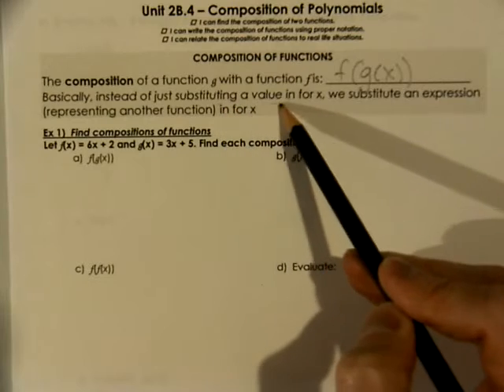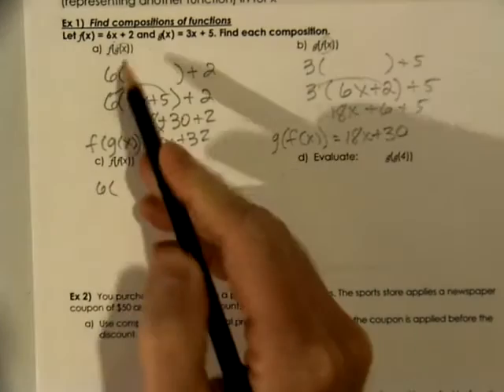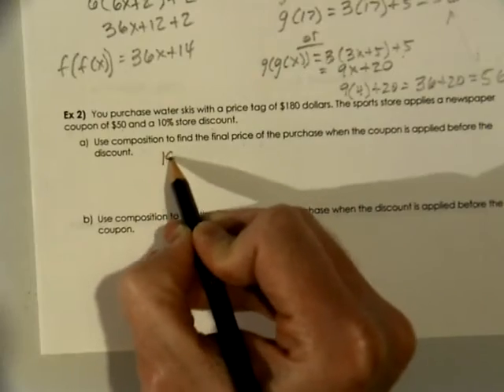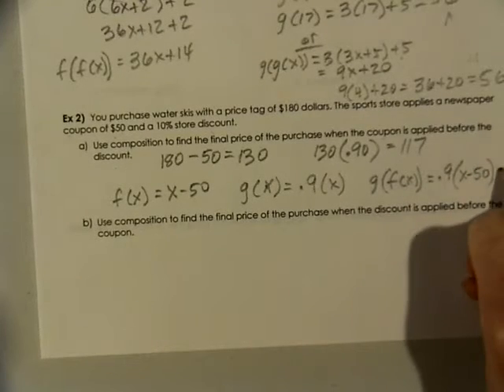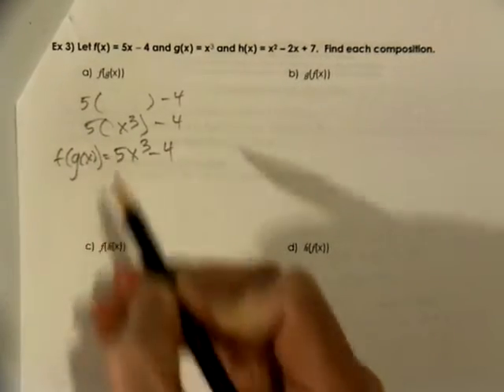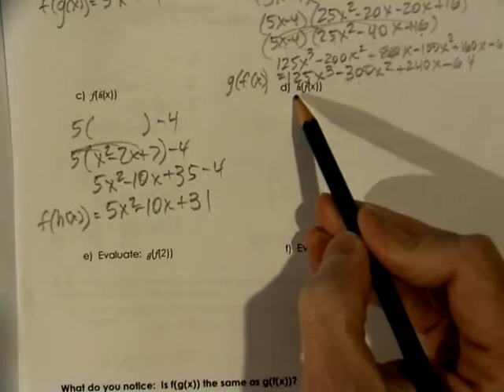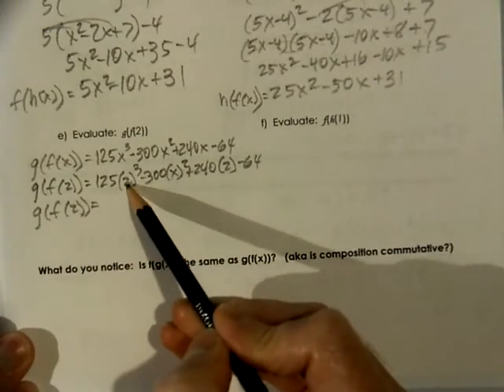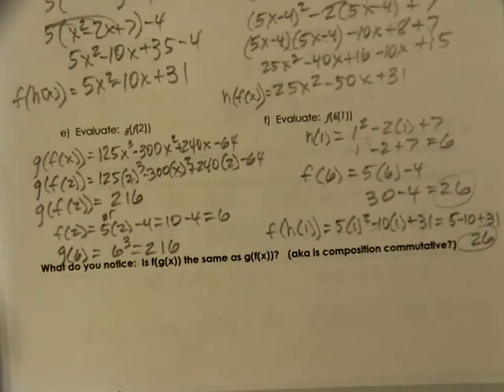A2T Unit 2B 4 notes Composition of Polynomials